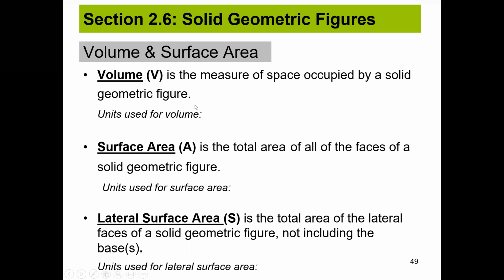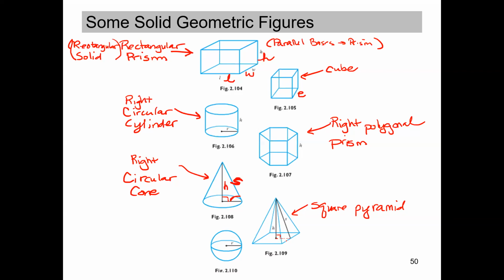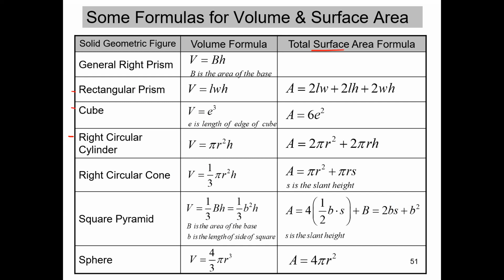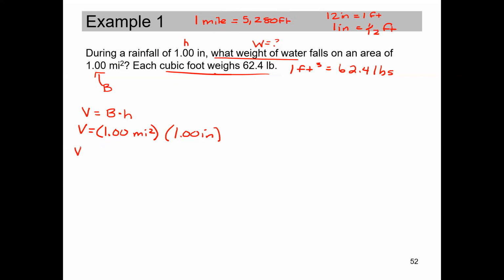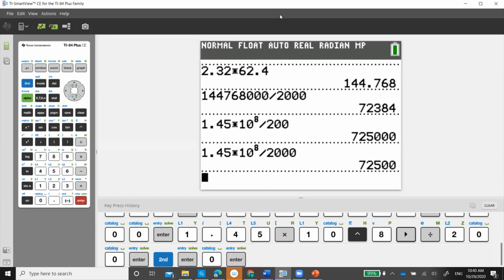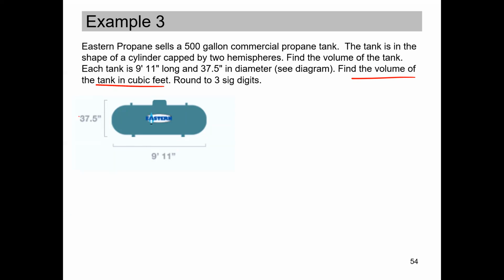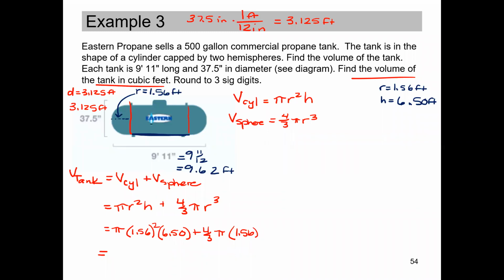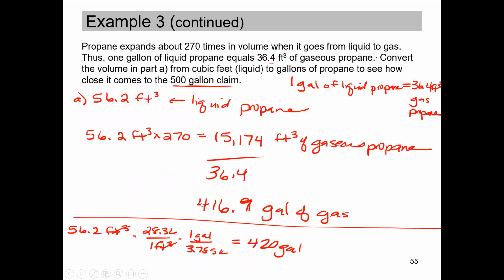MAT105 Class on Thurs 10 29 2020